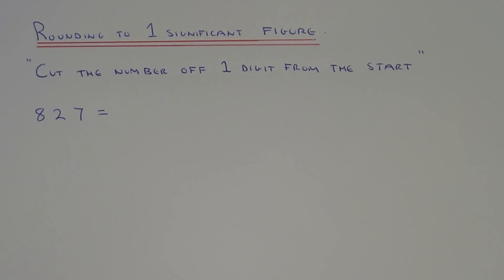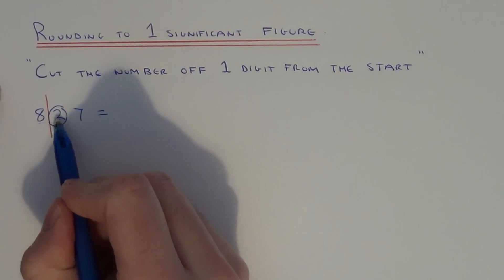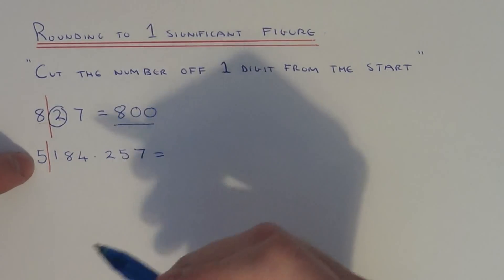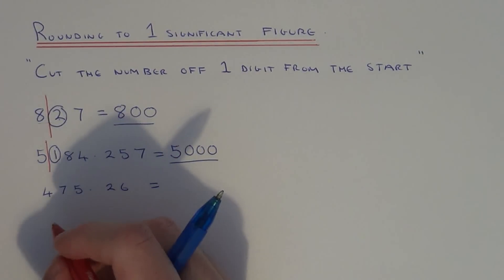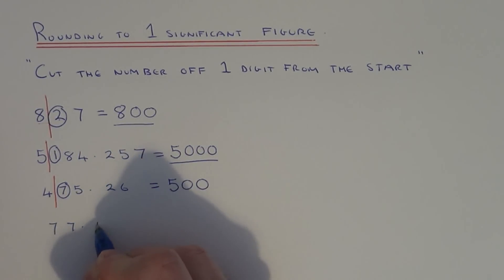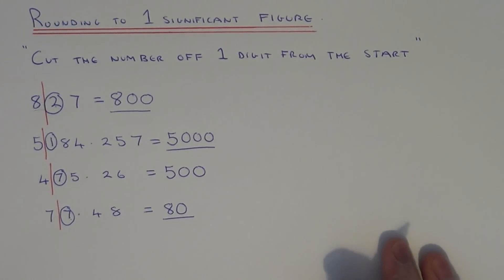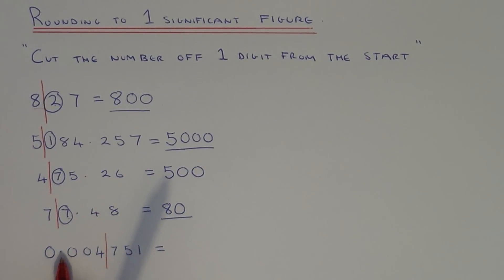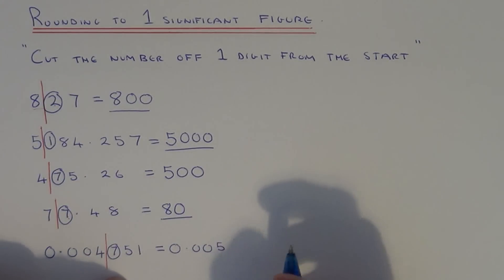Rounding to 1 significant figure. (How to round to 1 sf).m2ts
Here you will shown how to round any number off to 1 significant figure. This means 1 non zero digit from the start of the number. In the first example you are told to round 827 to 1 significant figure. This means you round the number either to 800 or 900. The number after the 8 is 2 so this means it's closer to 800. 1 significant figure can be shortened to 1 sig fig or 1 s.f